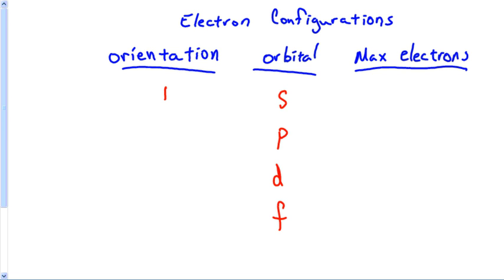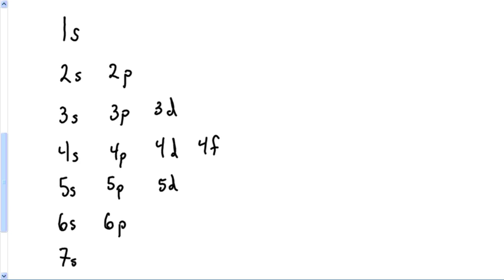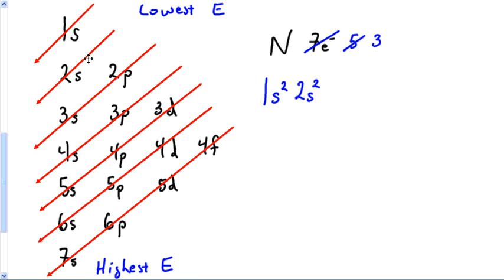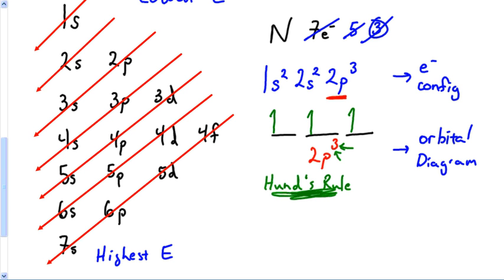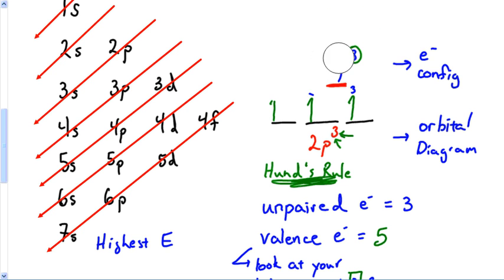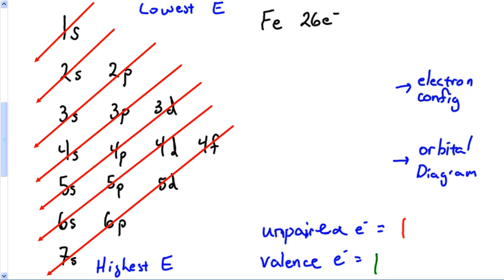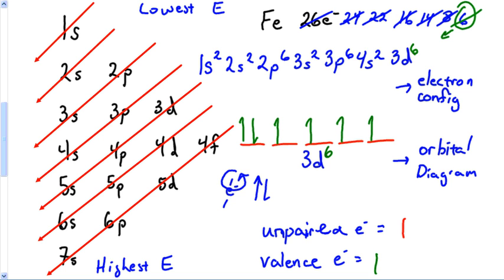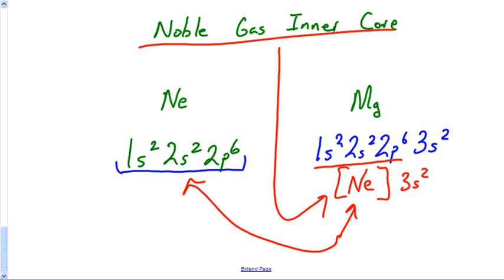Electron Configurations / Orbital Diagrams and Valence Electrons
Using electron configurations to do unpaired electrons and valence electrons.